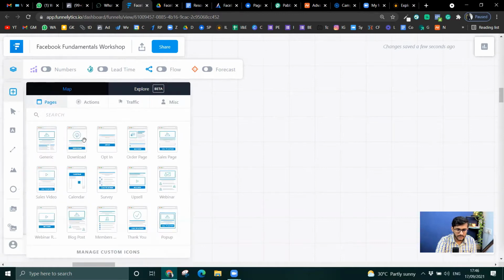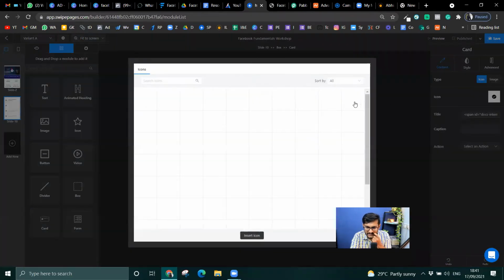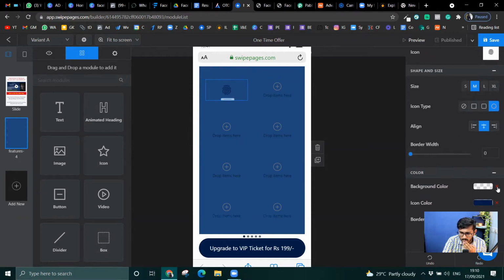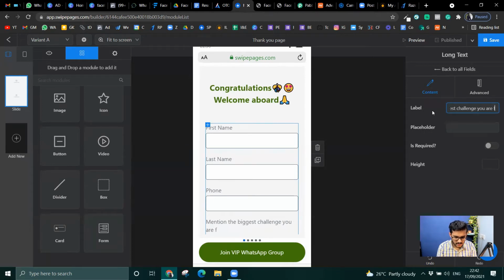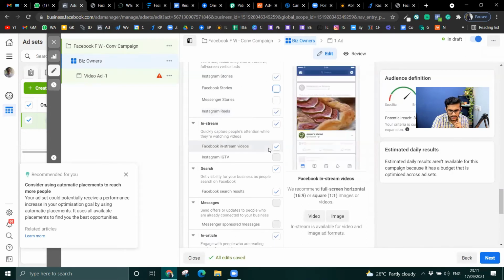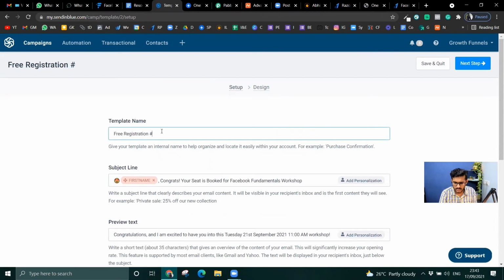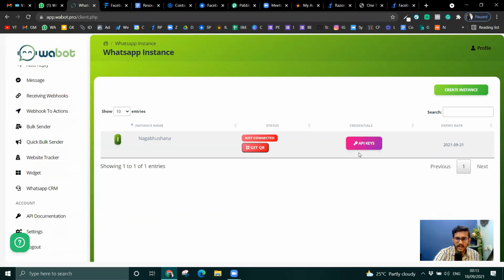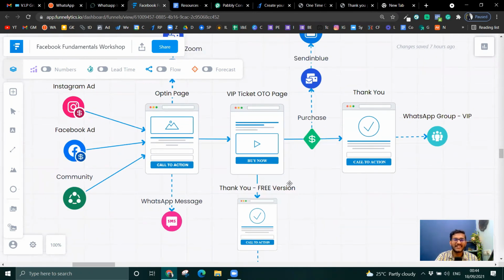Facebook Fundamentals Workshop Video